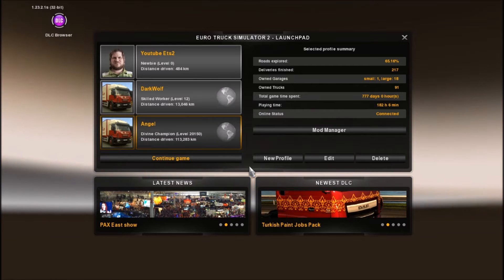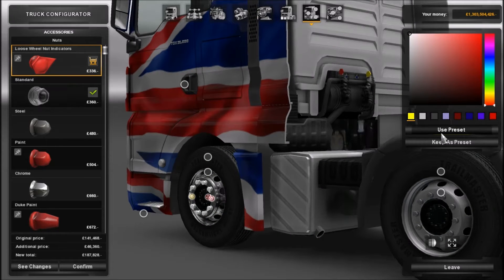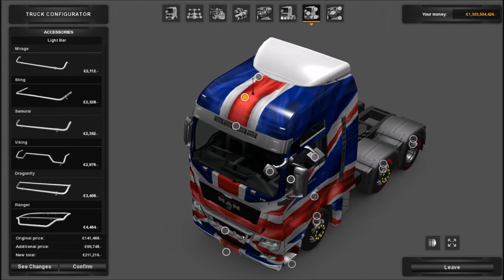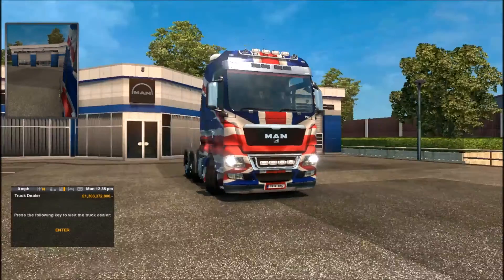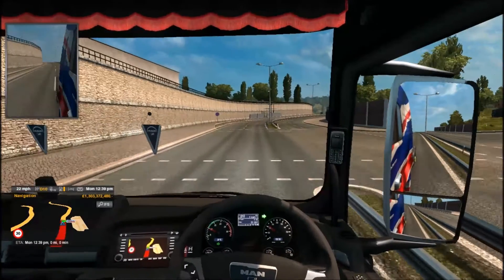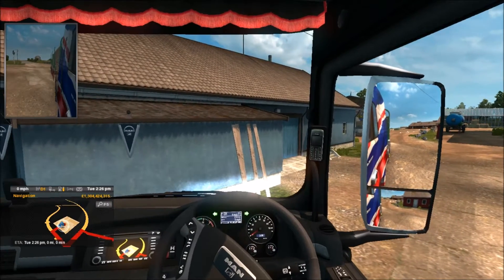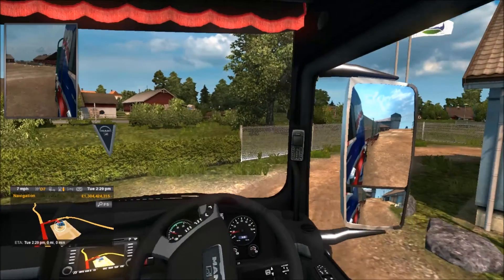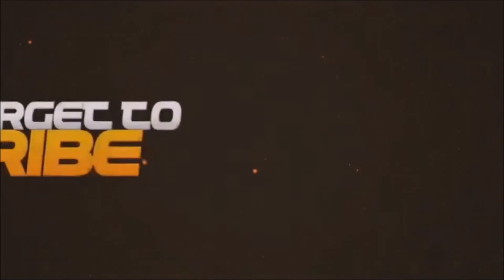Euro Truck Simulator 2 : Birmingham to Esbjerg Time lapse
Hi All

This is my first gaming video since being on youtube again i went from Birmingham to Esbjerg and it was time lapsed so its shorter and easier to watch for you wouderful people.